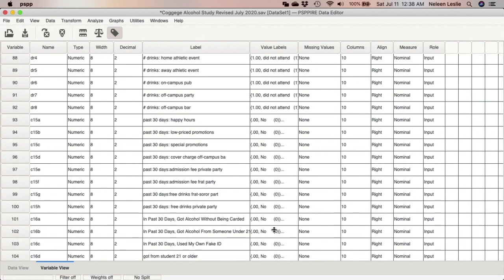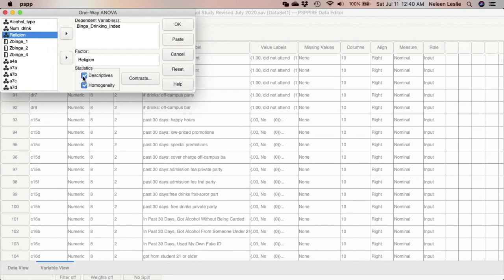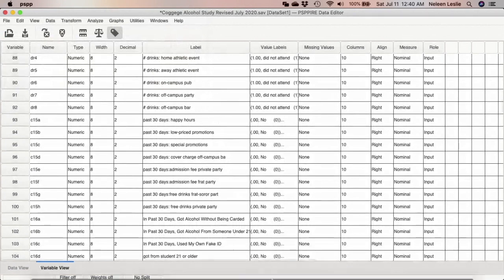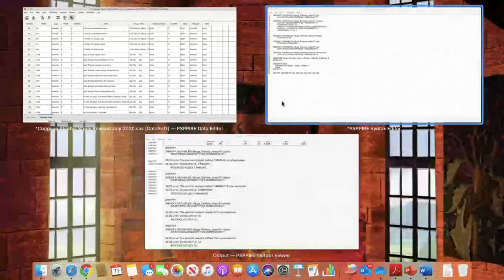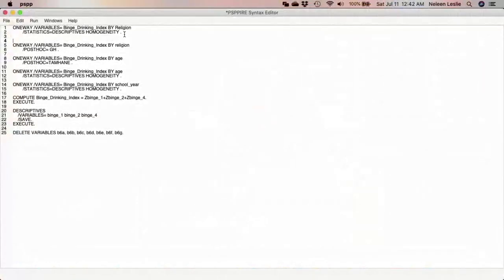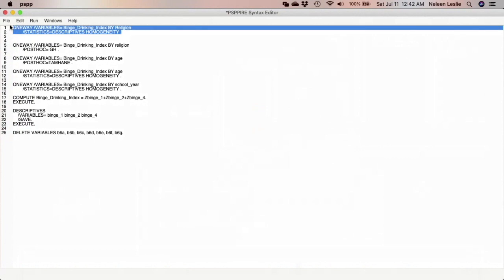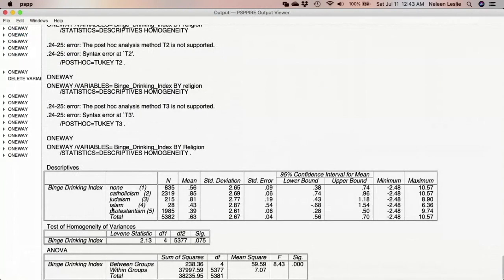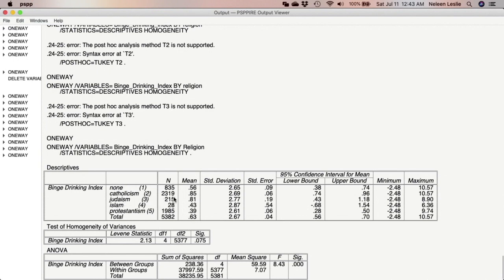One Way ANOVA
One Way ANOVA & Post Hoc Procedures